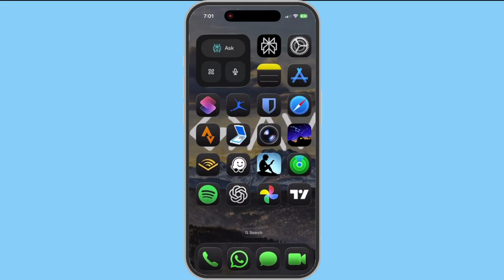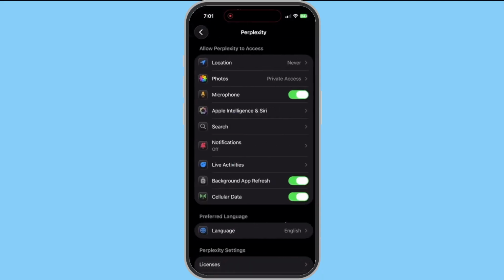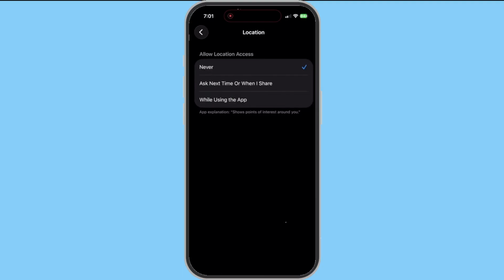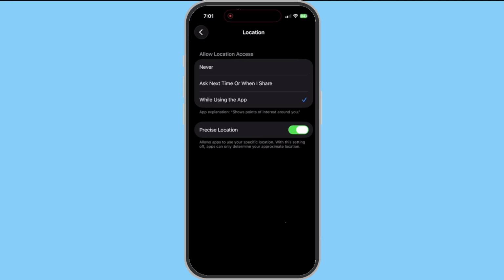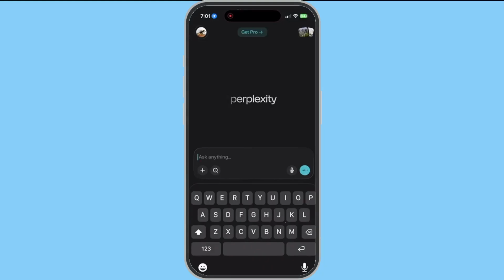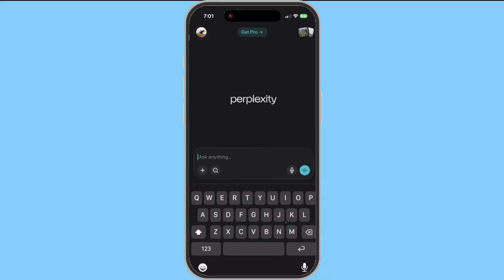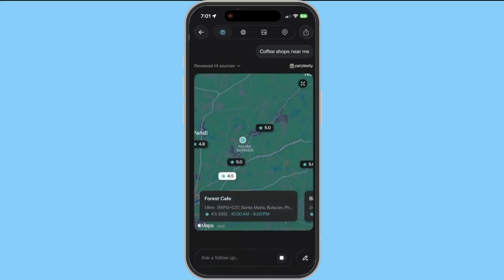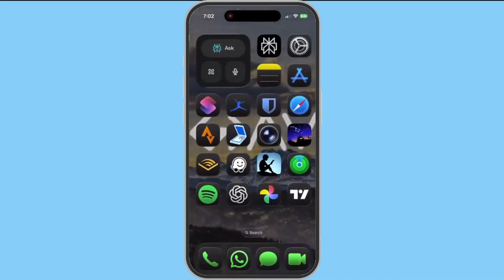How To Add Your Location Using Perplexity App (Quick Guide)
Learn how to manage your location settings within the Perplexity application to get more accurate, localized search results. This tutorial covers the necessary steps to enable or update your positioning for a better AI experience.

In this video, you will learn:
• Accessing the Perplexity app settings menu
• Enabling location permissions on your device
• Updating your current location for local queries
• Troubleshooting common location sync issues